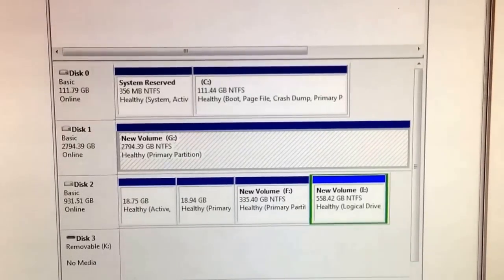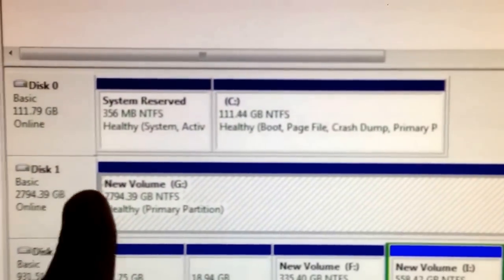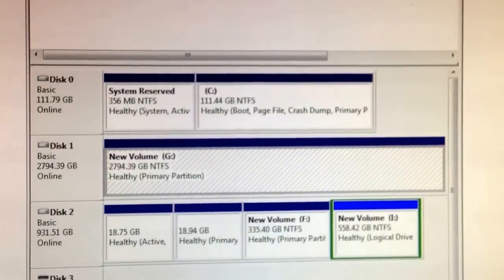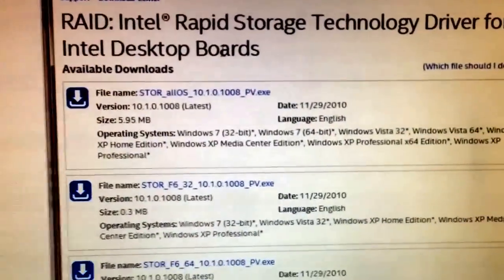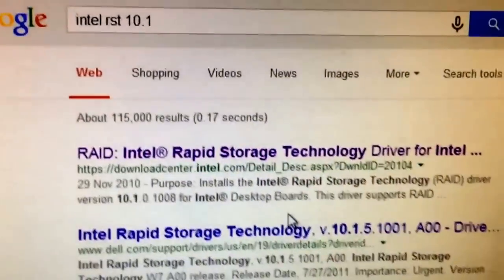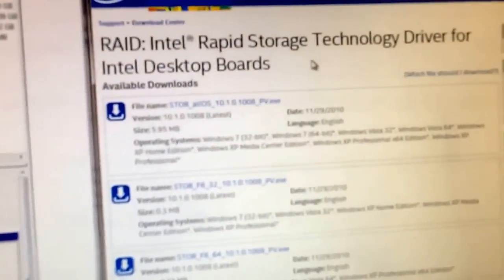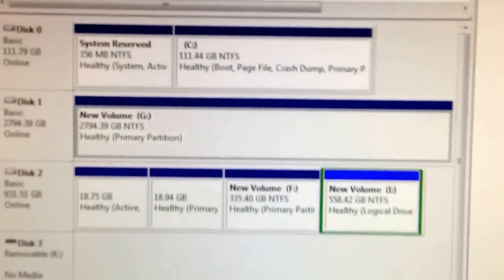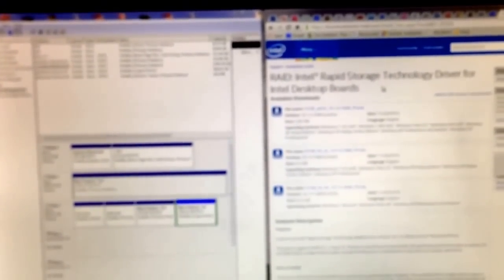How to solve a 3TB hard drive showing up as 746gb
How to solve a 3TB hard drive showing up as 746gb, after much searchingthe best way and simplest solution is to download intel rst 10.1, just search for this, and download it. This is the link, install then restart and your hard drive shows up full size